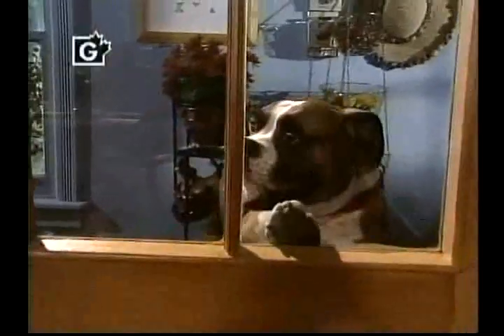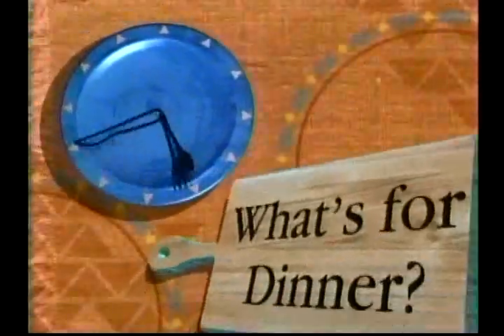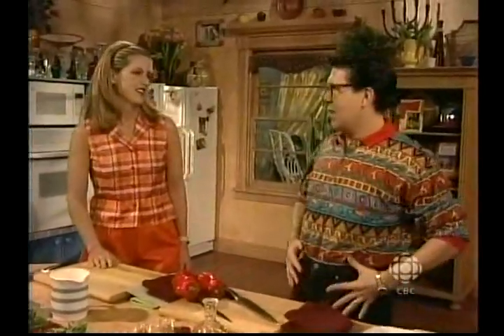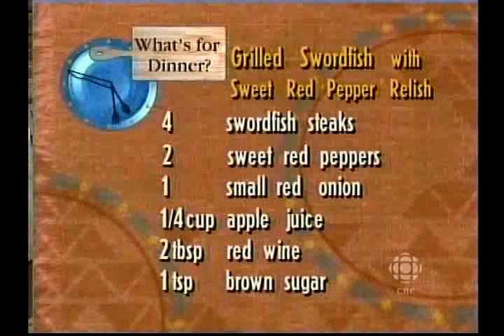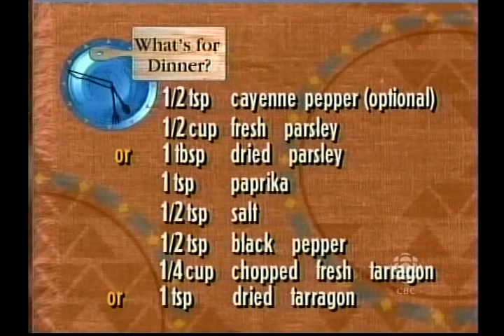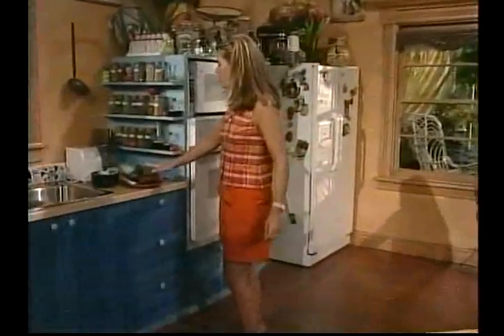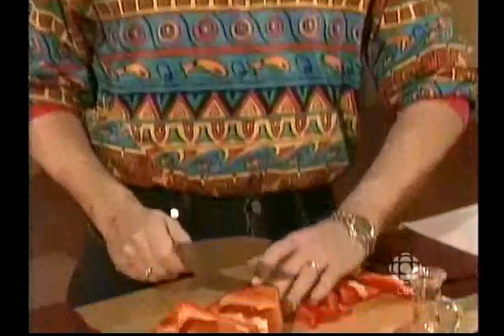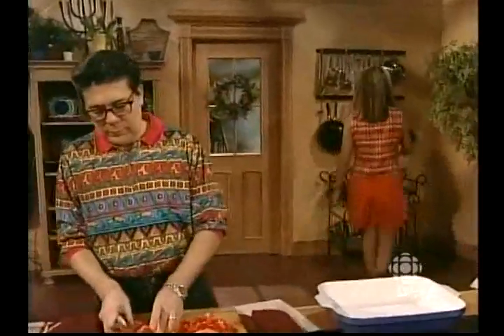Grilled Swordfish with Sweet Red Pepper Relish